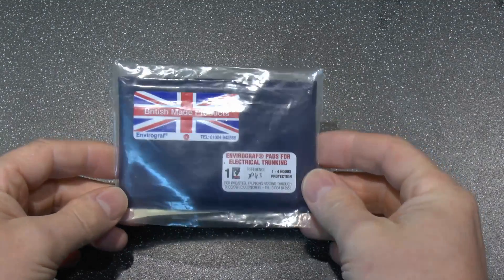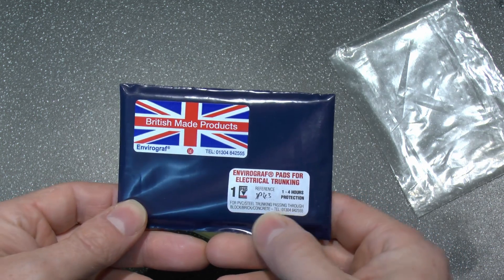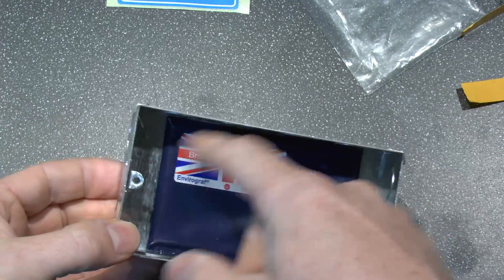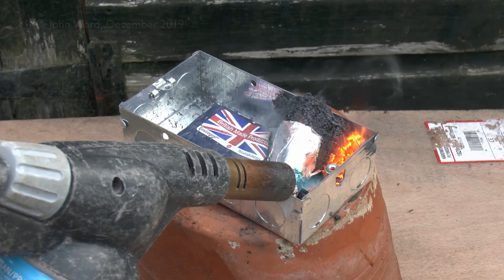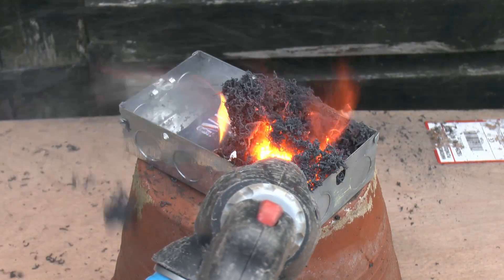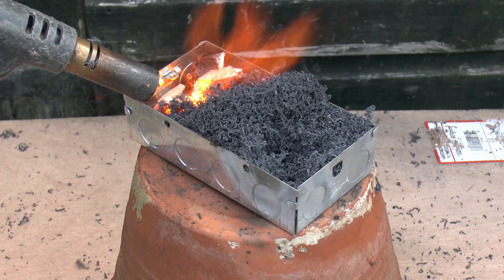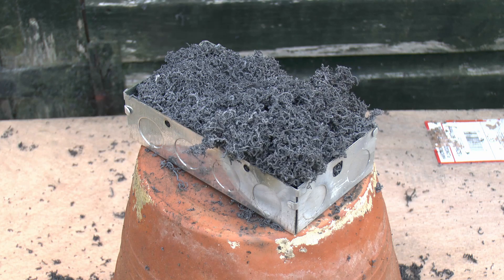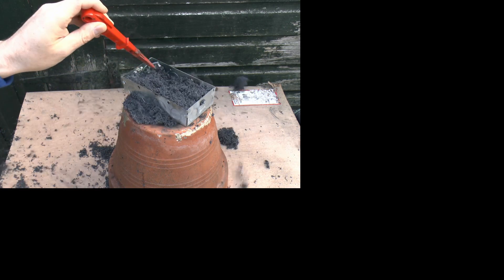Intumescent Pad Demonstration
What happens to an intumescent pad when exposed to fire.
These are designed to expand when heated, blocking the passage of fire for a certain time.  This one is intended for use inside trunking.